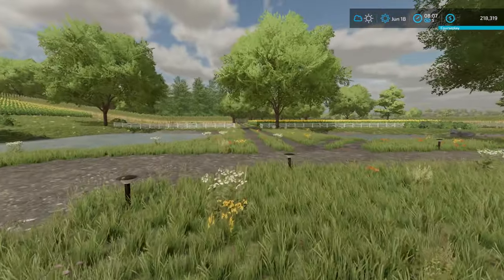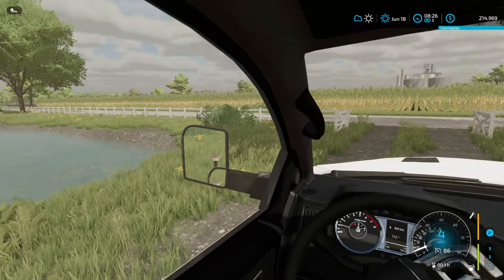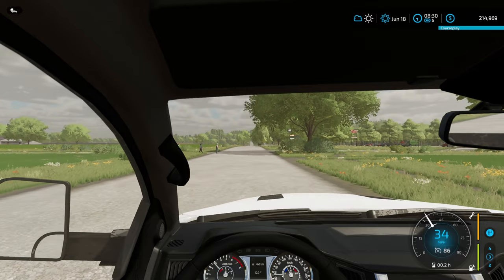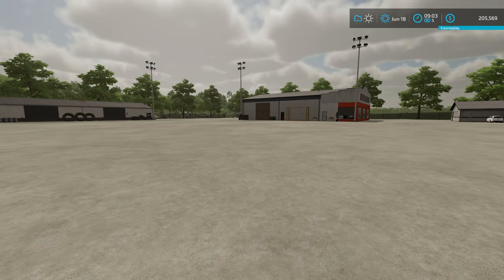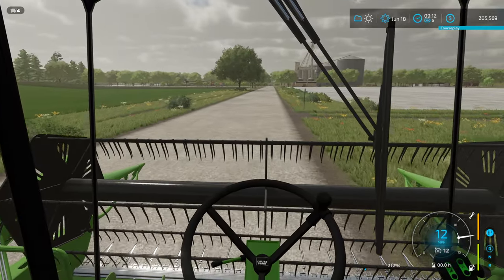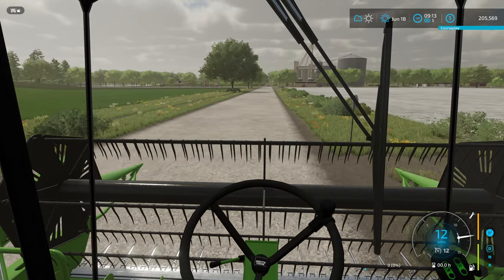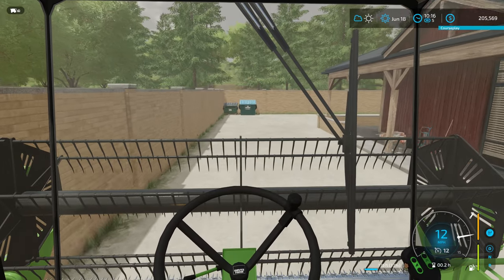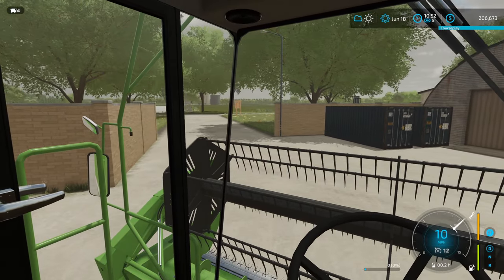Starting With a MISTAKE!? | Farming Simulator 22 ULTIMATE ROLEPLAY Vlog 66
Want to help me pay for the server I use to record these video's?